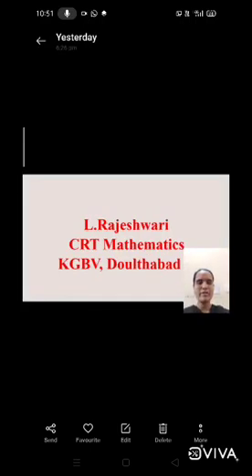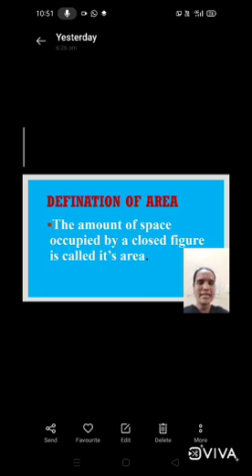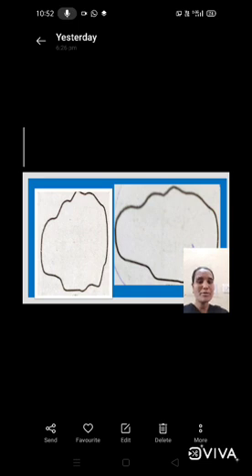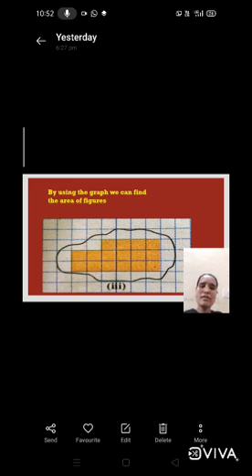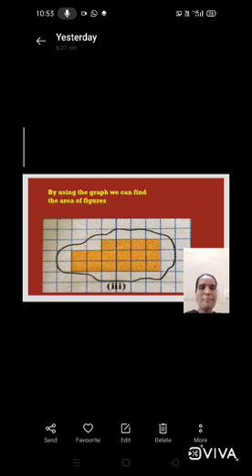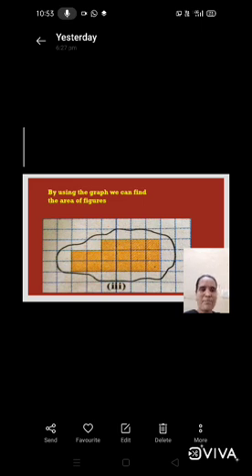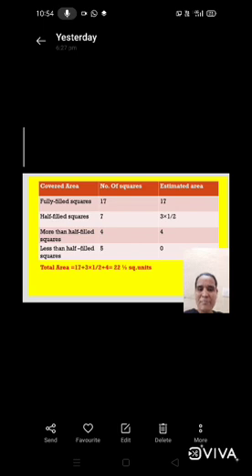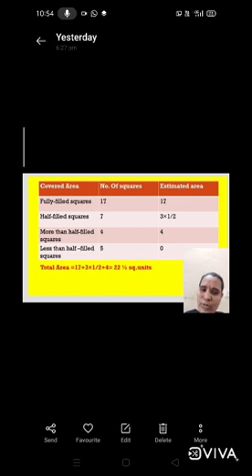Introduction to the Area